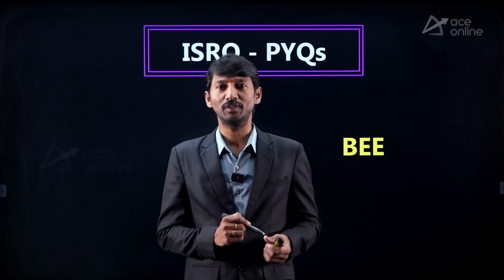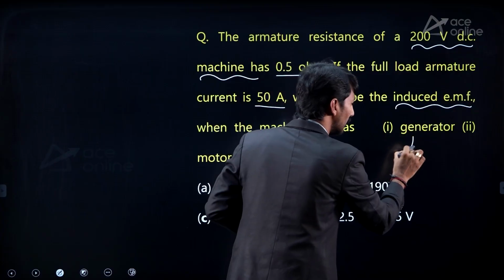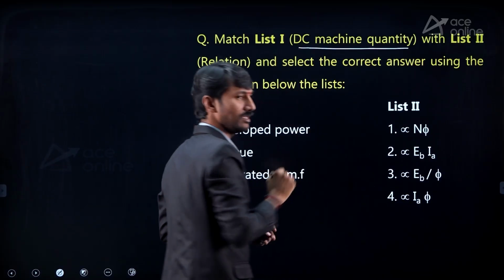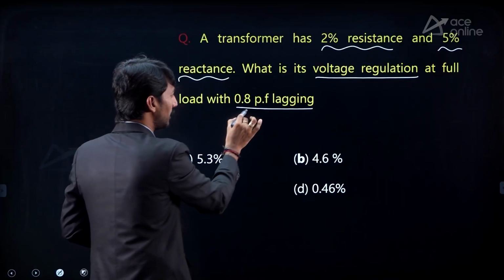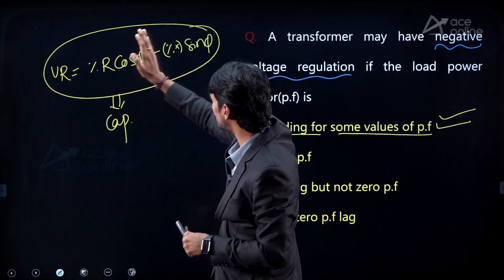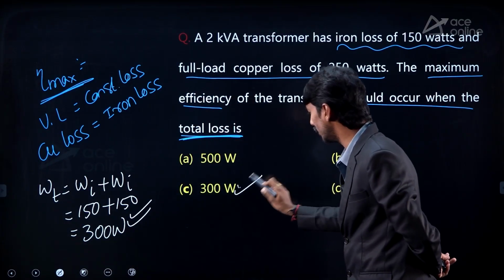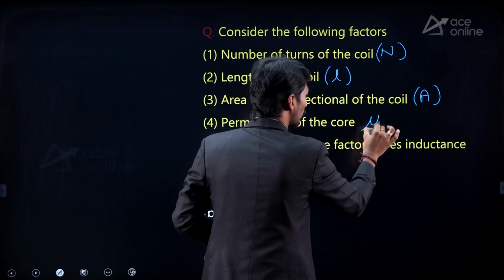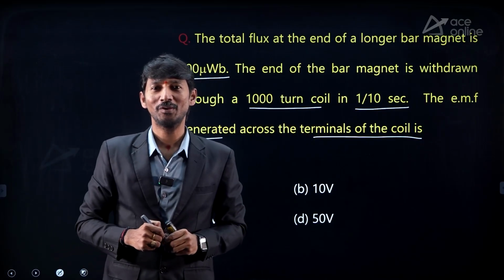Mission ISRO - 2025: Electronics Engineering | BEE by Pabba Ramesh Sir | ACE Online & ACE Academy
Join Mission ISRO - 2025 with Pabba Ramesh Sir’s expert guidance in Basic Electrical Engineering (BEE) for Electronics Engineering aspirants, only on ACE Online & ACE Engineering Academy. This course is designed to help you master core concepts, solve ISRO-level problems, and crack PSU exams like BARC and DRDO with ease. Learn from India’s top faculty and take a confident step toward your ISRO dream.